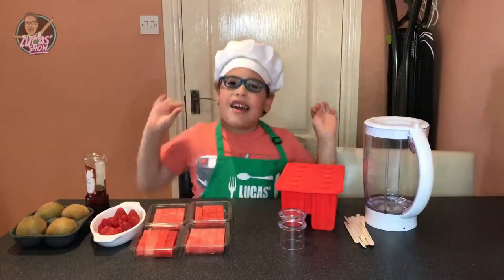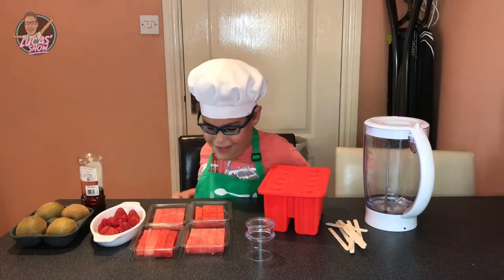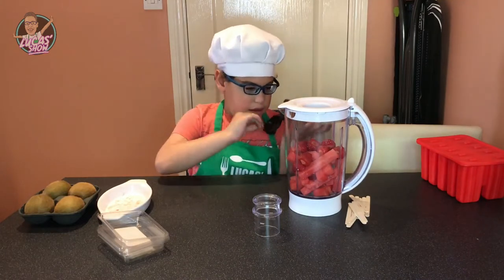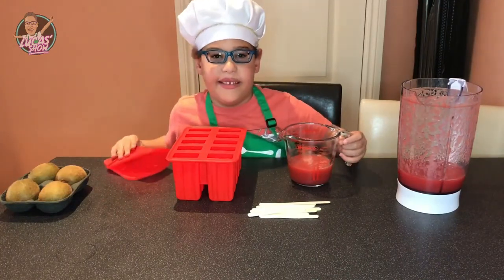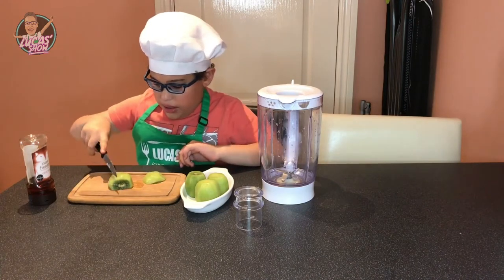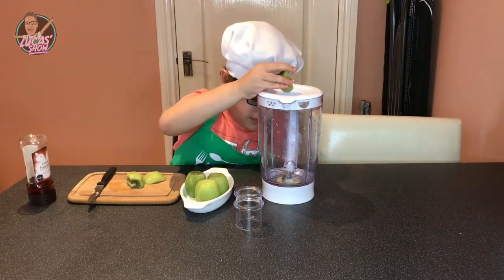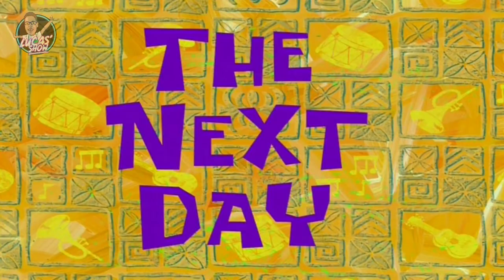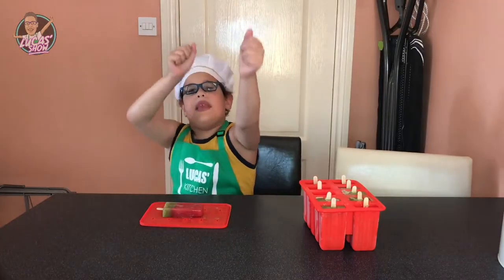Kids Healthy Watermelon Ice Lollies - Kids Dessert Ideas - Recipe Ideas for Kids - Lucas' Kitchen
Easy & Healthy Watermelon Ice Lollies Recipe for Kids - Learn how to make delicious Ice Lollies with Lucas - Kids Videos Recipe Ideas - Kids Channel - Kids Popsicles.

Kids Desserts Recipe ideas:
- 1 sliced Watermelon;
- 12 Strawberries;
- 4 Kiwis;
- Honey or Fruit Syrup.

Kids will love these yummy Ice lollies for dessert.
Kids Dessert Recipe - Baking Videos for Children.

Easy tutorial for boys and girls.

Lucas' Show - family-friendly videos.

Lucas' Kitchen - Kids Cooking Show.

Family Entertainment